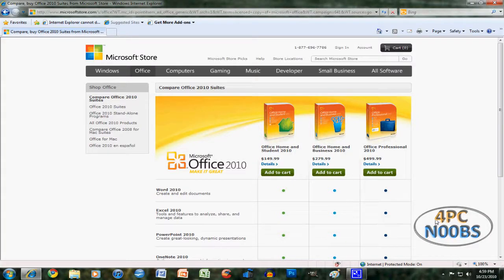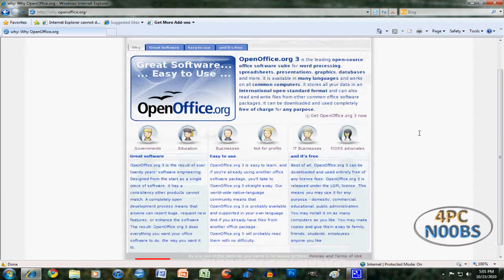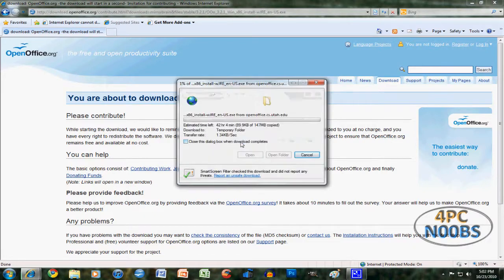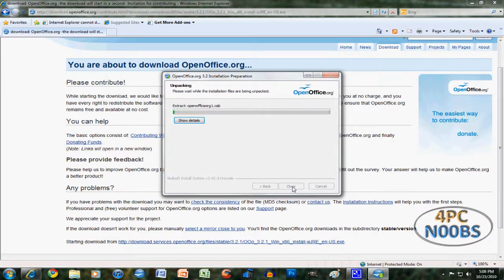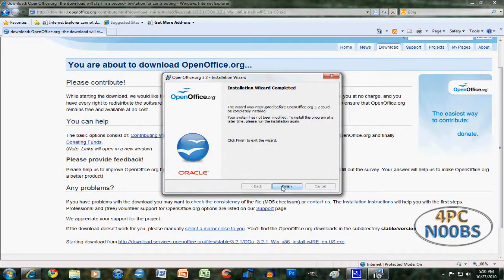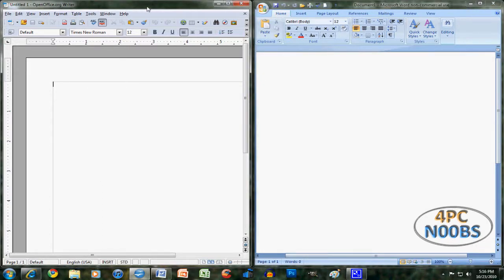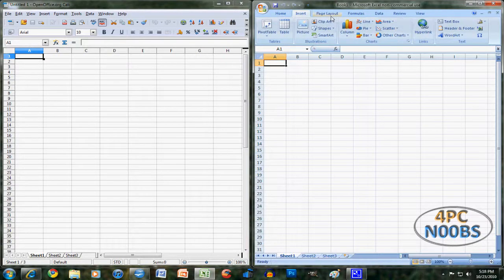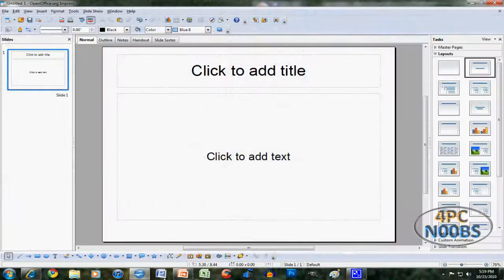Microsoft Office Alternative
OpenOffice.org 3 is the leading open-source office software suite for word processing, spreadsheets, presentations, graphics, databases and more. It is available in many languages and works on all common computers. It stores all your data in an international open standard format and can also read and write files from other common office software packages. It can be downloaded and used completely free of charge for any purpose.